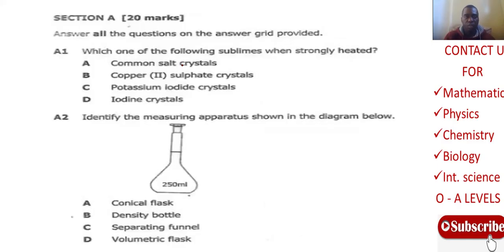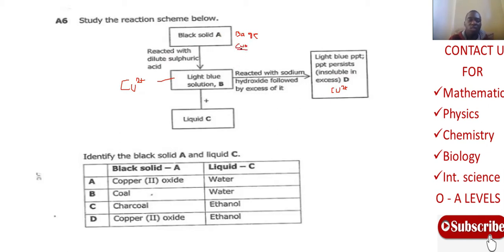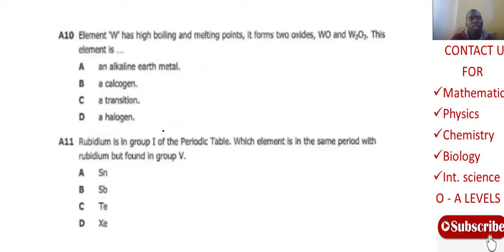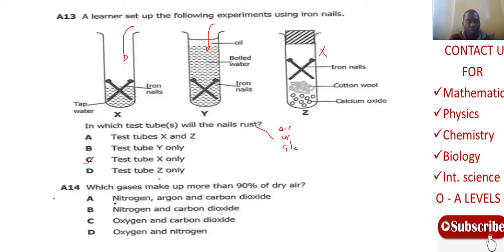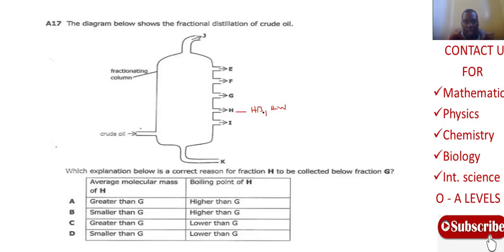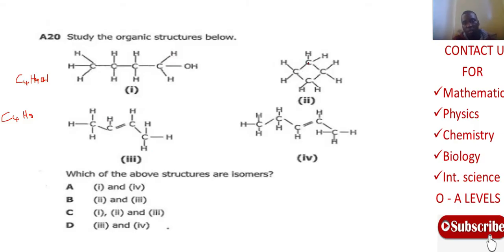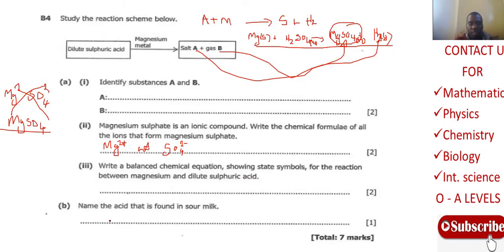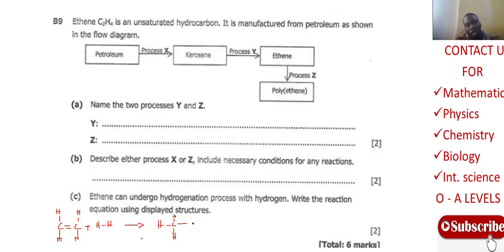scince paper 2 (chemistry) 2018- ECZ syllabus section A and B